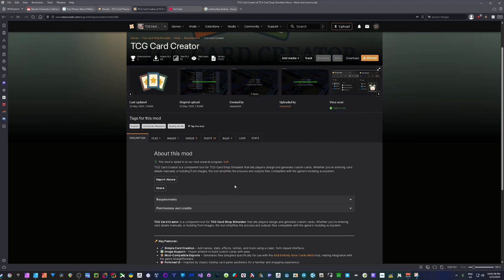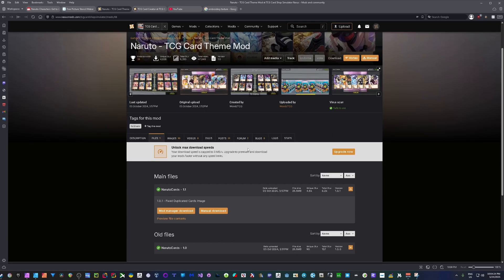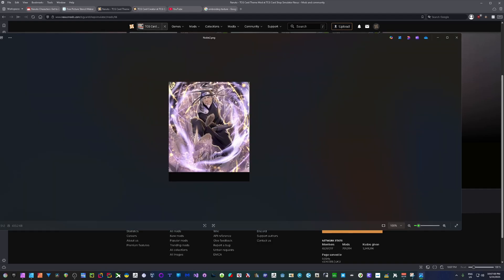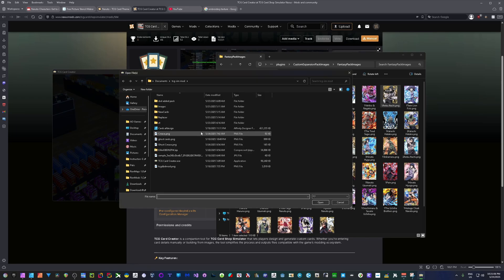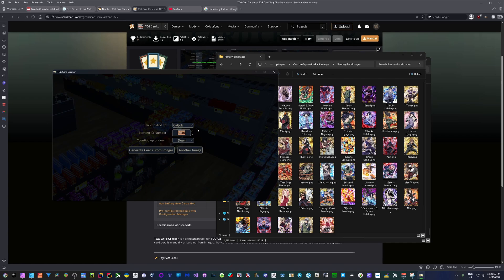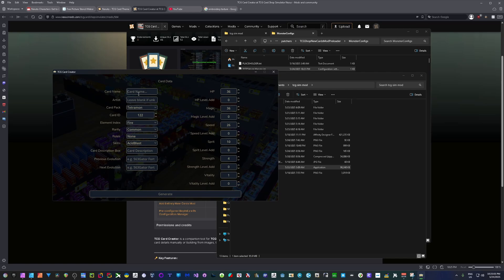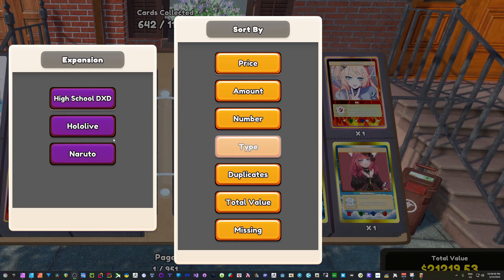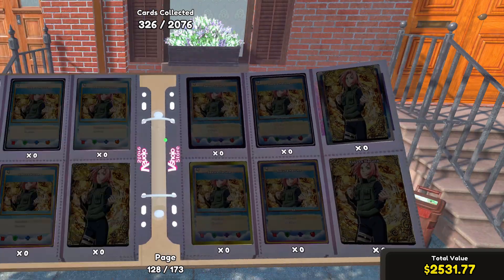Using My TCG Card Shop Mod Tool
Make New Cards Fast and Easy

"Game development is a sequence of trial and error. The finished product is an accumulation of failures." – Hideo Kojima